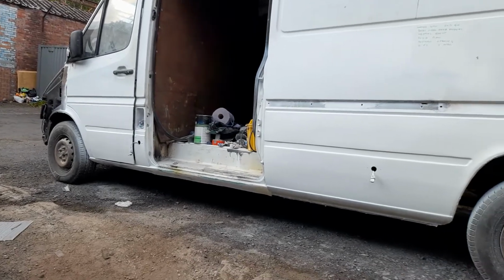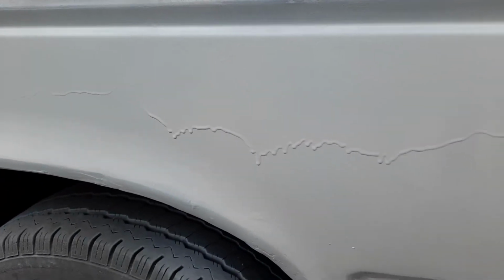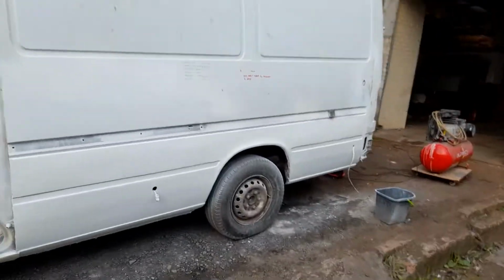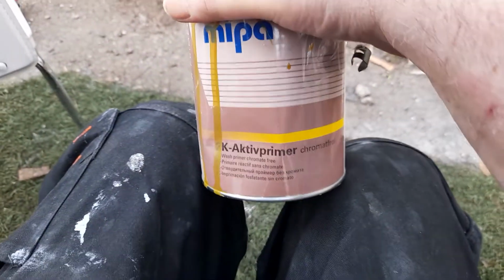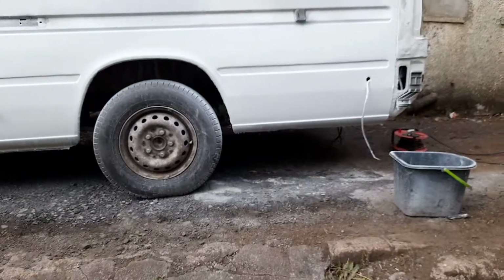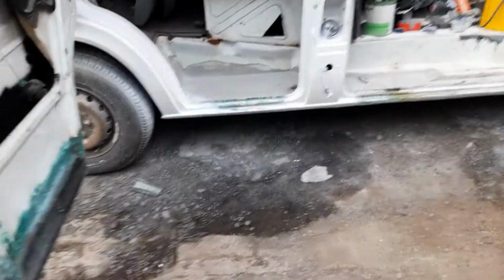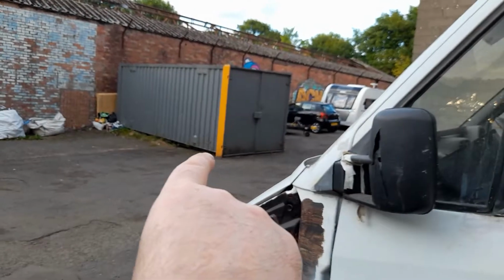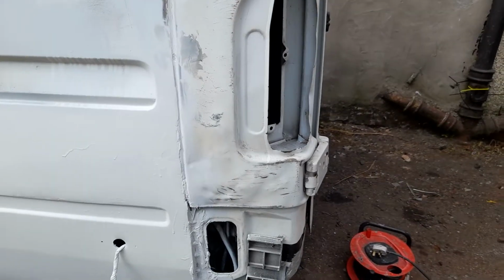It turns out I can't paint...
Dug shite